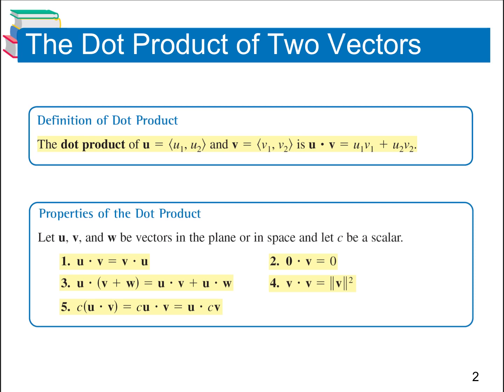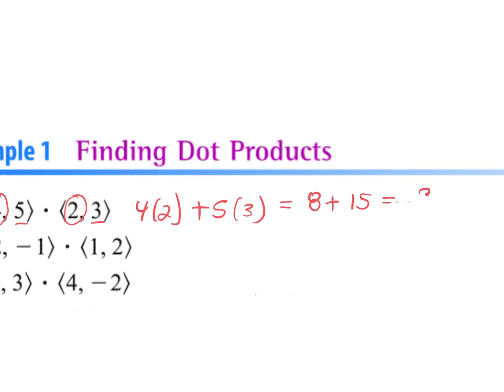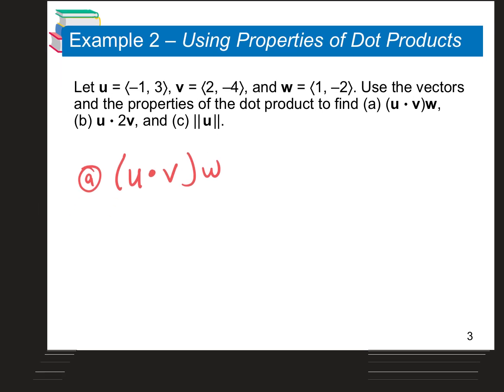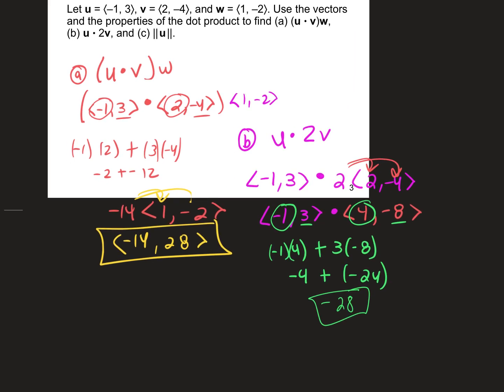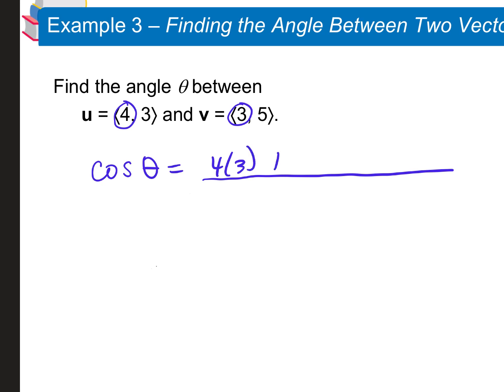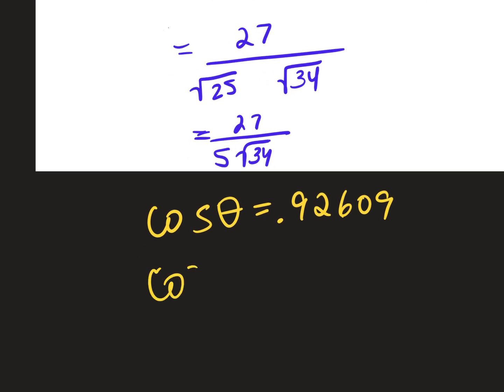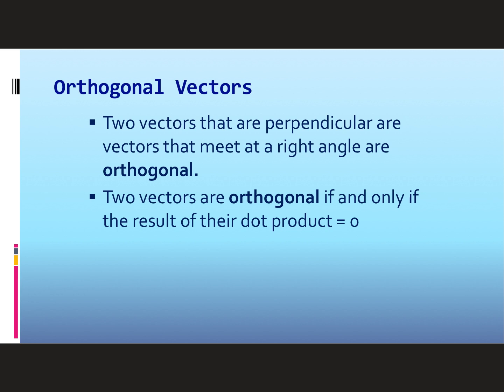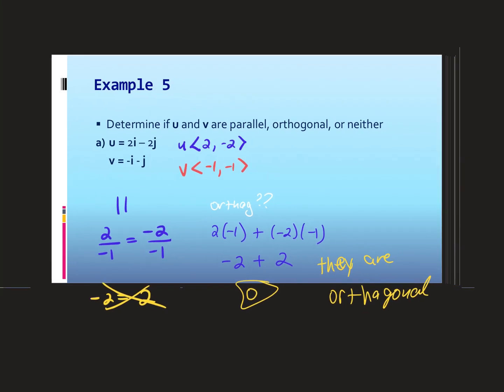02.07 PCH 6.4 Vectors and Dot Products